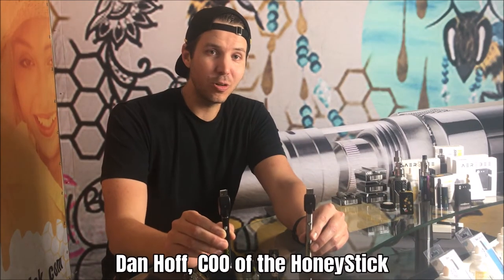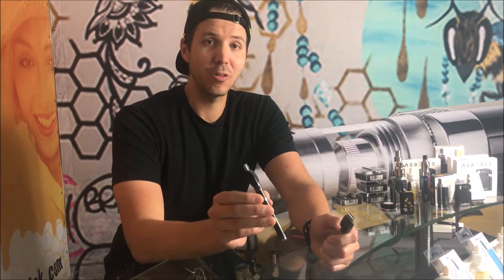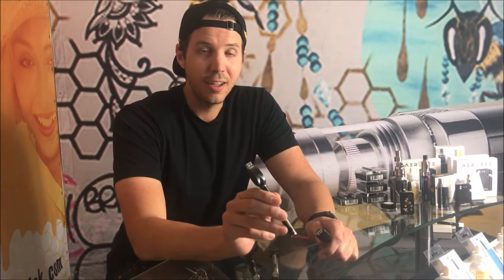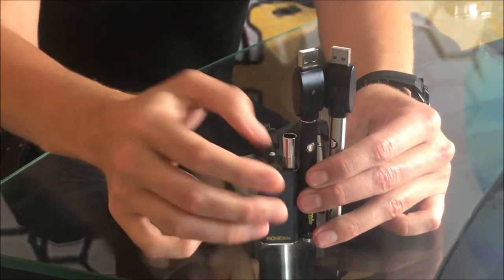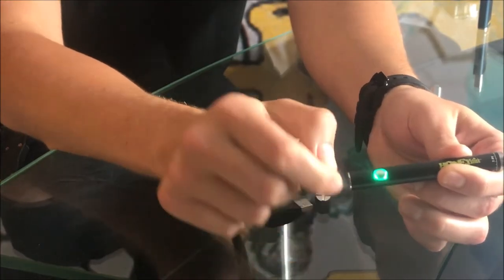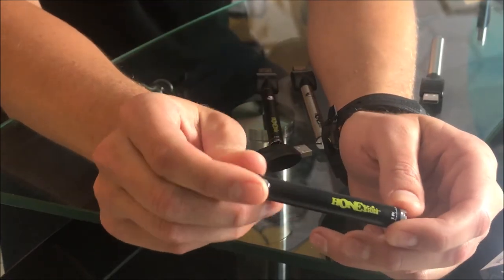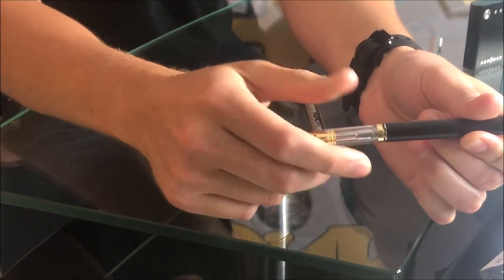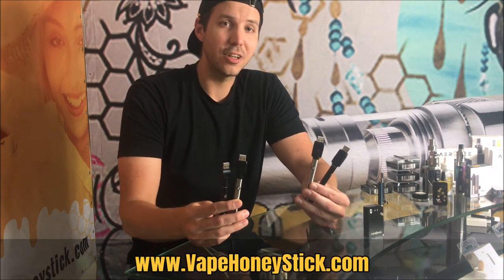HoneyStick Twist 510 Vape Pen Battery | Variable Voltage 500 mAh Preheat Function | How To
The HoneyStick team is proud to launch the best budget vape pen battery for 510 thread prefilled carts. The HoneyStick Twist variable voltage was developed to fill the void in the market for someone looking for a battery under $20.00 for their prefilled 510 thread vape carts that has quality look and feel, durability, high capacity, reliability, and big rip performance that high dollar pens carry. All these features and traits are a must and coming with a 90-day warranty. In this video Honey Stick will walk through and show the key features, functions and specs of this great vape pen battery. Twist type batteries are a new trend in vape batteries since you can dial in on the optimal voltage / intensity and can power all major prefilled tanks on the market. This video shows you why the HoneyStick Twist battery is the best one.

OR

😎 Vape Responsibly and STAY LIFTED! 💨💨💨